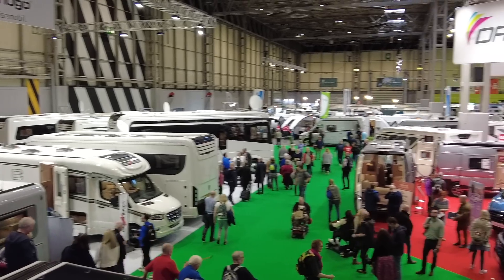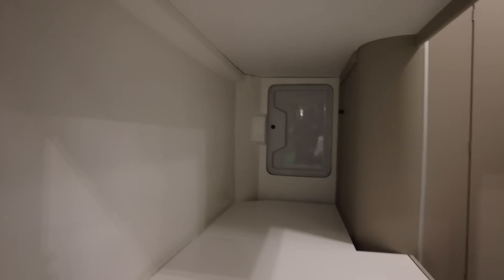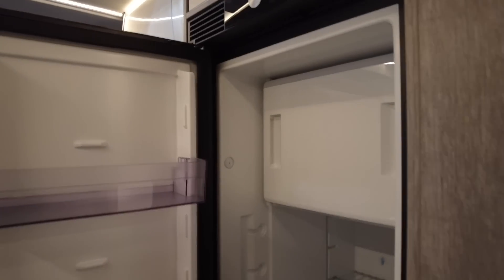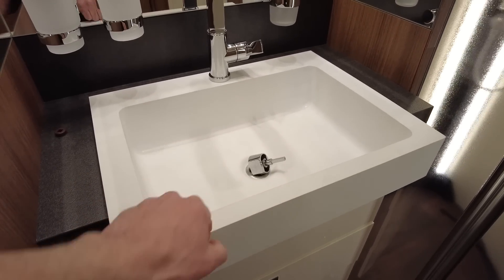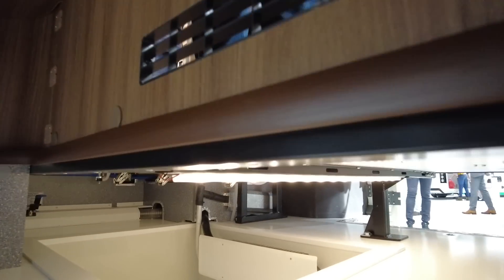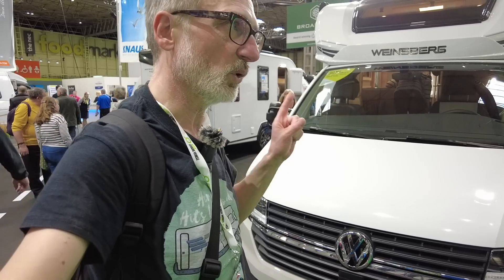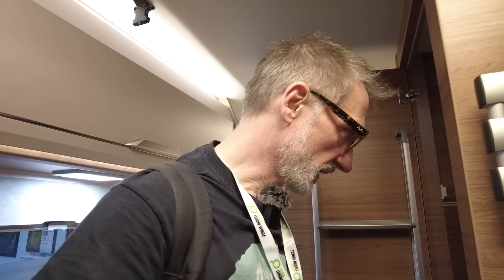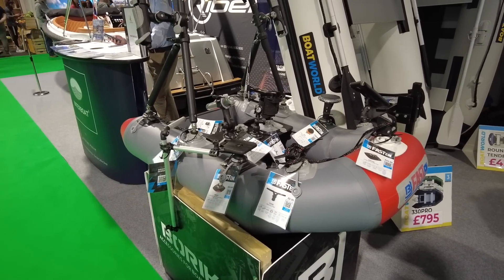Best Campervans from the Motorhome Show - Wingamm, Wildax, Carthago, Morelo, Weinsburg, Knaus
Visiting the Caravan, Camping and Motorhome Show 2023 at the NEC I check out the latest campervans and motorhomes from the best of the best including Wingamm, Wildax, Carthago, Morelo, Weinsburg and Knaus

We aim to publish a video each week, every Sunday at 4pm (UK time).

We sometimes use Canva to create our thumbnails. Use it for FREE

00:00 Introduction
00:09 Wingamm City Suite
01:03 Wingamm Brownie
02:27 Wildax Altair
05:40 Carthago Chic e-line 64 XL QB
09:14 Morelo Empire Liner
10:58 Weinsburg X-Cursion 500 LT
13:28 Knaus Vansation 500 MQ